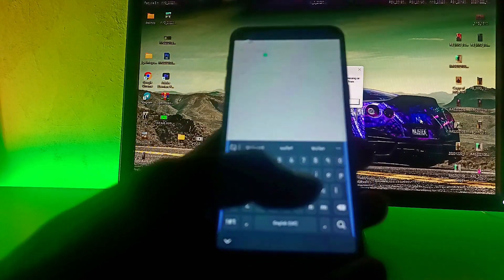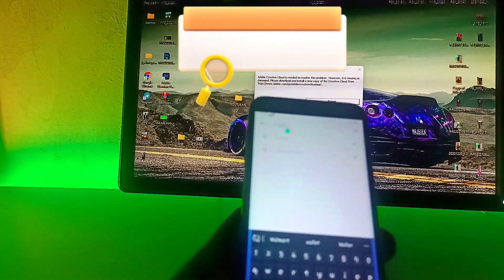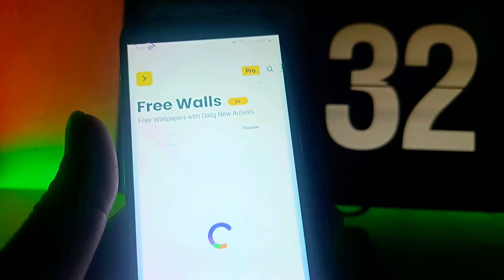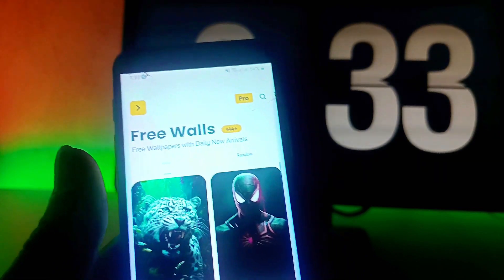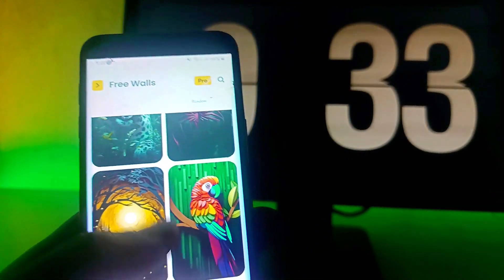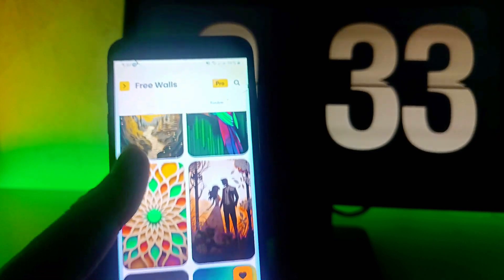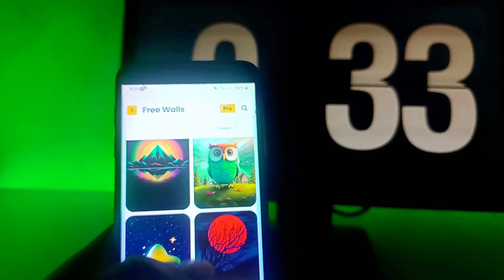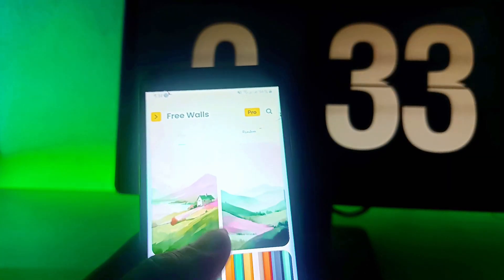The Best Way To Download HD Wallpapers For Your Smartphone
If you're looking for the best way to download high-quality HD wallpapers for your smartphone, then look no further! In this video, we'll show you how to download HD wallpapers for your smartphone using the best and most reliable methods.

Not only will you be able to download HD wallpapers for your smartphone, but you'll also be able to save them on a USB drive for easy access. By following this guide, you'll be able to download HD wallpapers for your smartphone in no time!